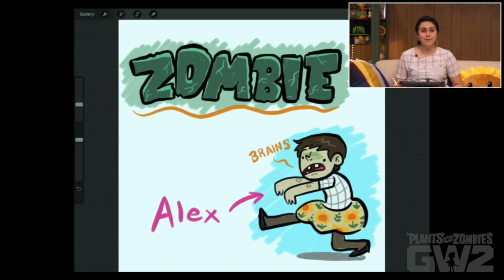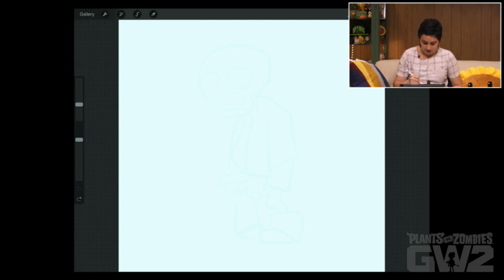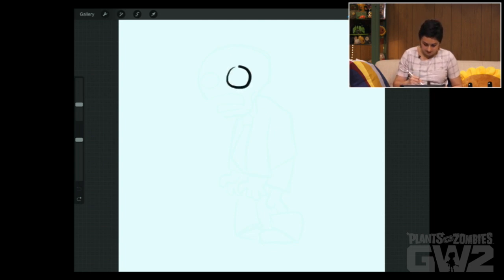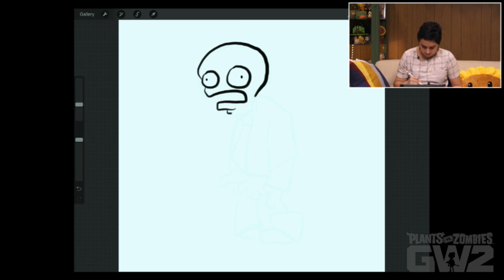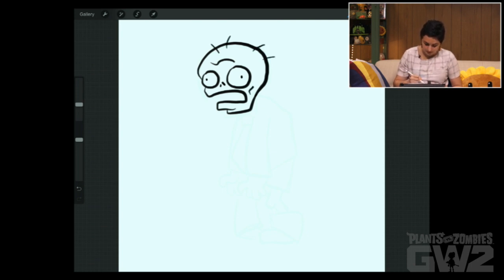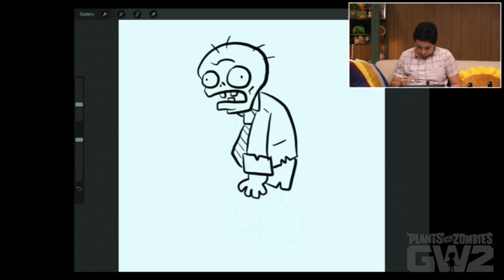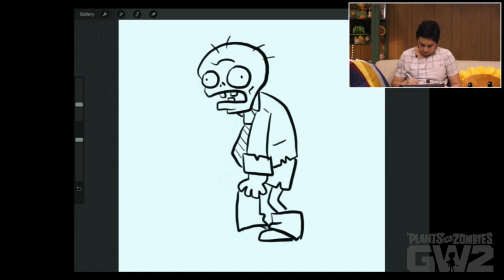Plants vs. Zombies | How to Draw a Zombie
Alex shows you how to draw a Zombie in this Plants vs. Zombies art tutorial, perfect for any beginner.